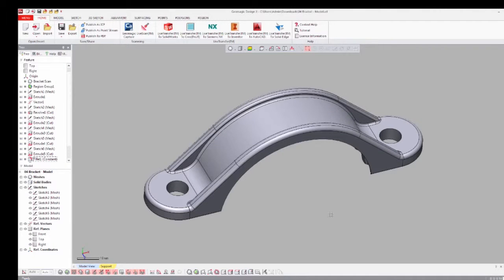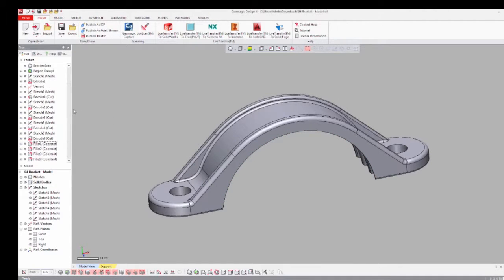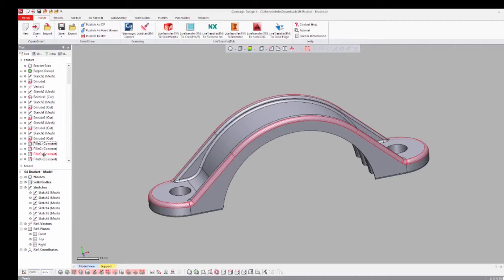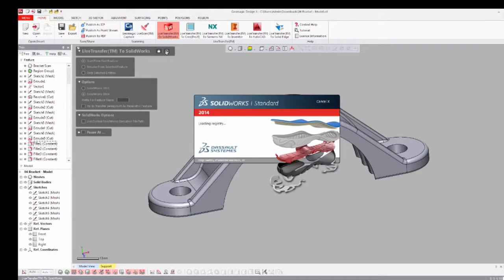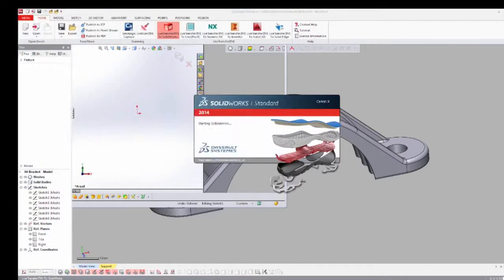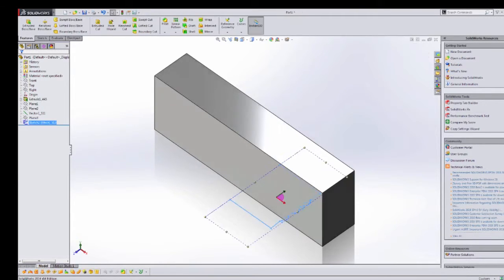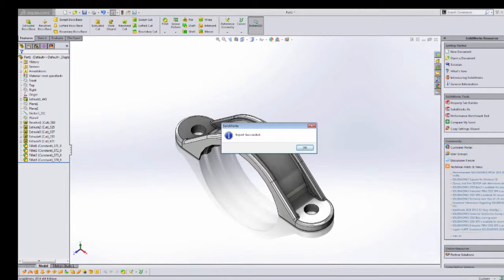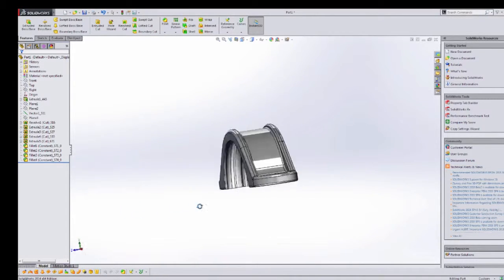Geomagic Design X 2016 Live Transfer Feature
Once your solid model in Geomagic Design X is complete, transferring the data to MCAD program is easy using the Live Transfer feature. The software transfers Native CAD data into SolidWorks, Autodesk Inventor, MX, Pro Engineer, PTC, and creo.

GoMeasure3D is an authorized distributor of Geomagic products. This video was produced by 3D Systems.